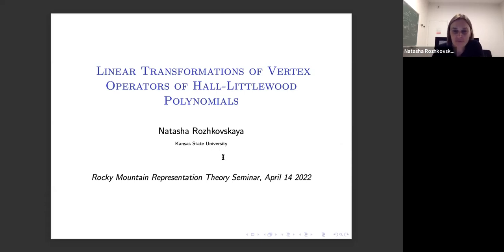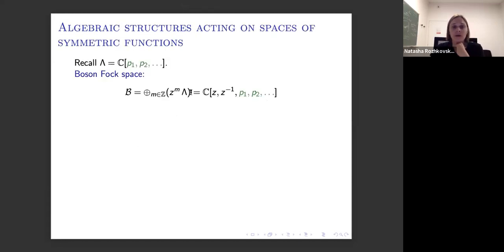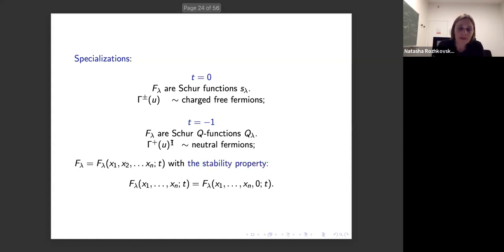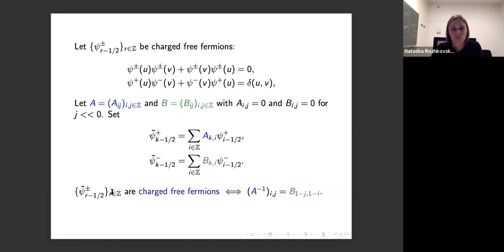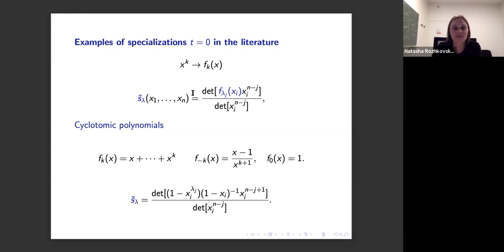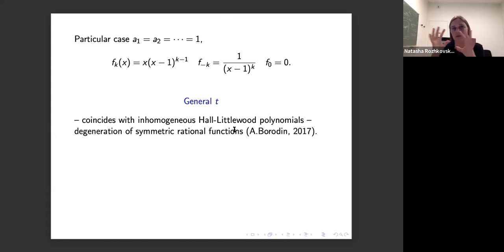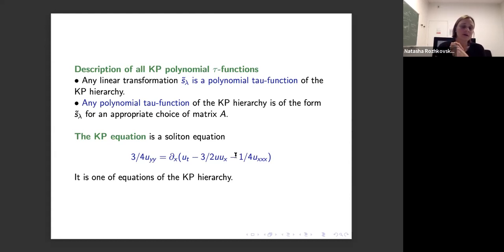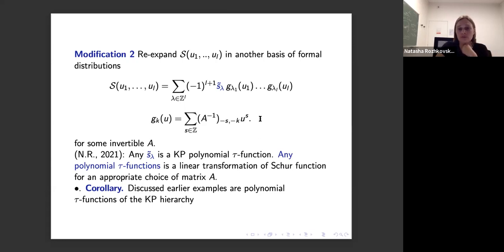Natasha Rojkovskaia, Linear Transformations of Vertex operators of Hall-Littlewood Polynomials